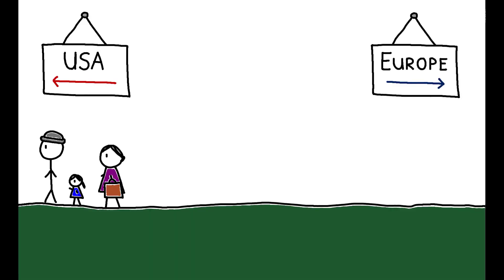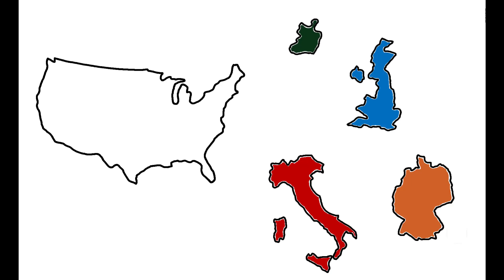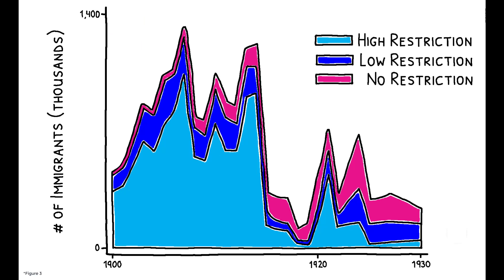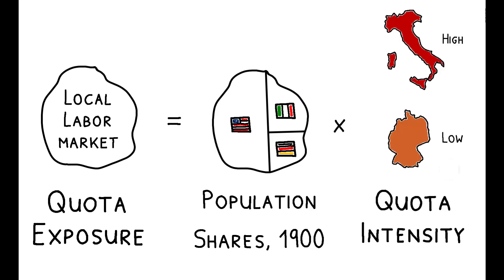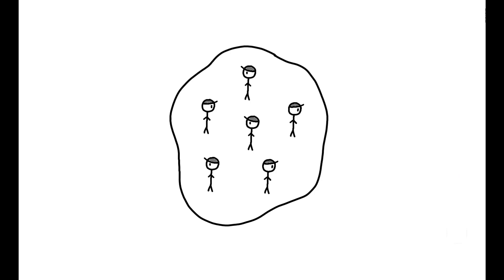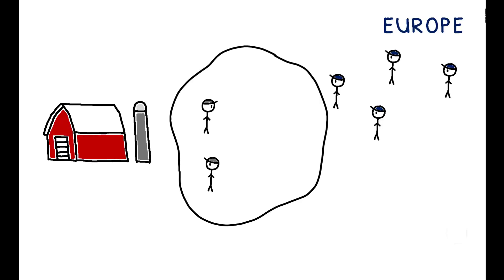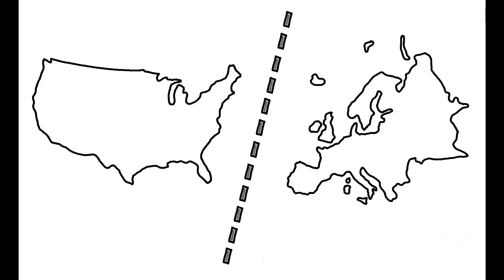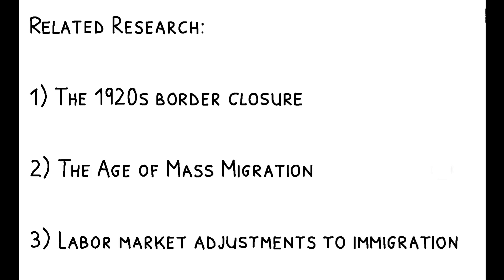What is the Economic Impact of Closing the Border?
Ran Abramitzky, Philipp Ager, Leah Platt Boustan, Elior Cohen, and Casper W. Hansen. 2019. “The Effects of Immigration on the Economy: Lessons from the 1920s Border Closure.” Working paper, downloaded February 2020.

After 150 years of open borders, the U.S. placed severe restrictions on European immigration in 1921. This signaled an unprecedented shift in immigration policy, and was intended to increase labor demand and wages for U.S.-born workers. But what actually happened in local labor markets exposed to the new quotas?